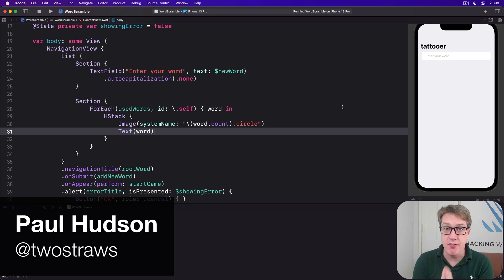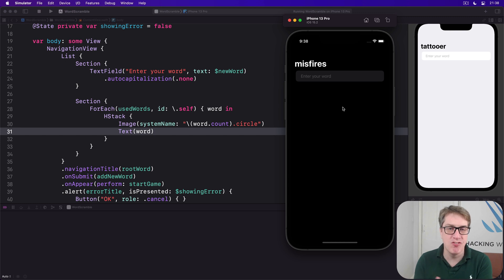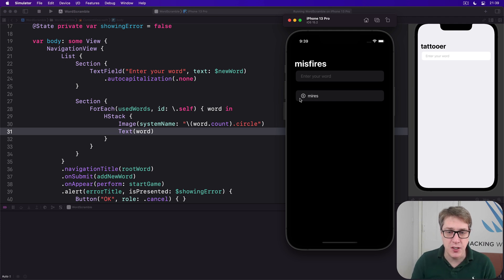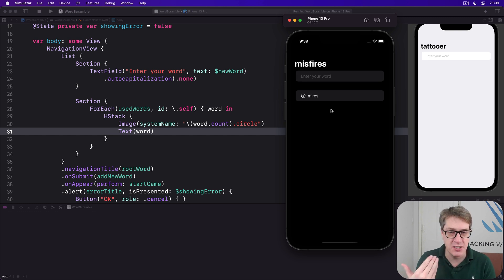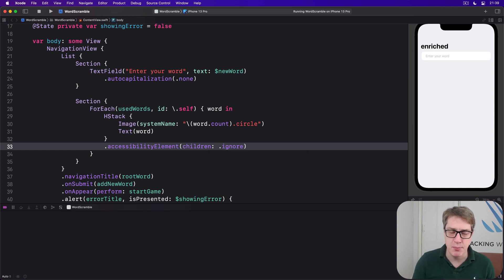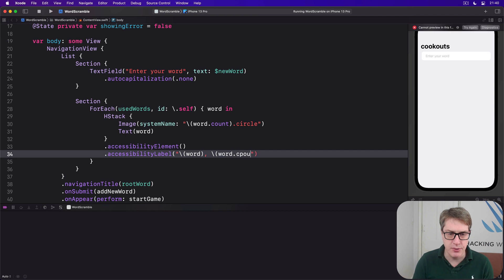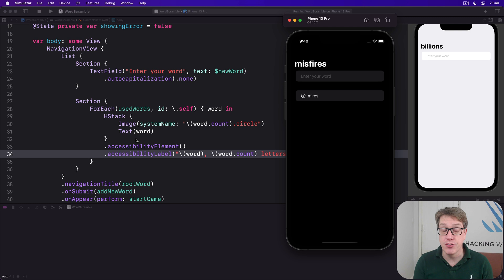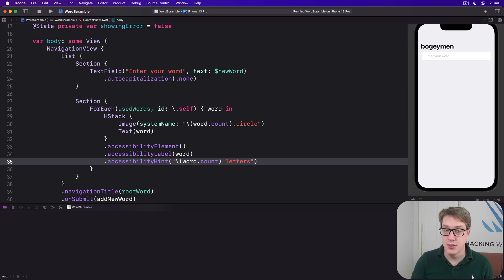iOS 15: Fixing Word Scramble – Accessibility SwiftUI Tutorial 5/6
5. Fixing Word Scramble: This video